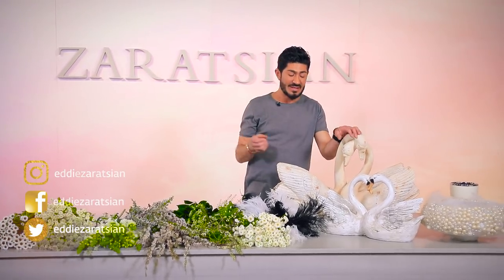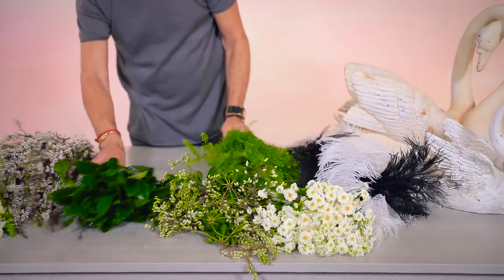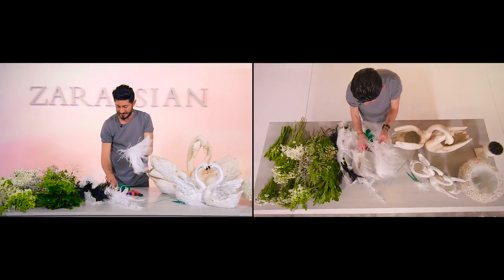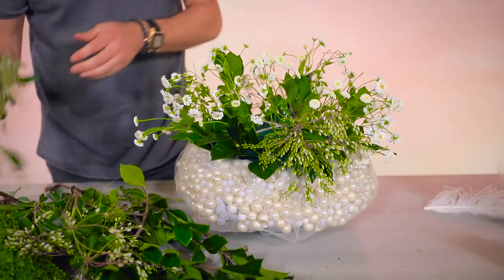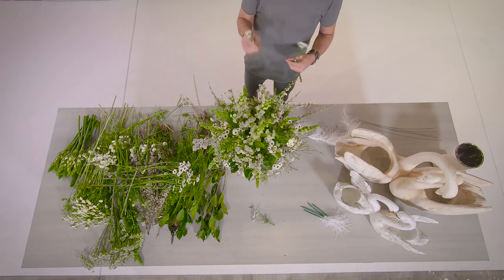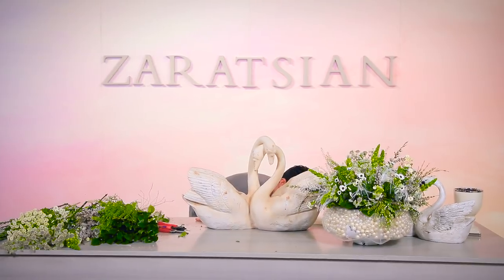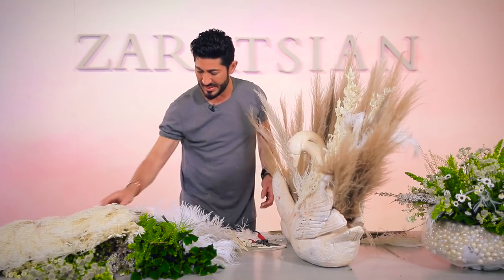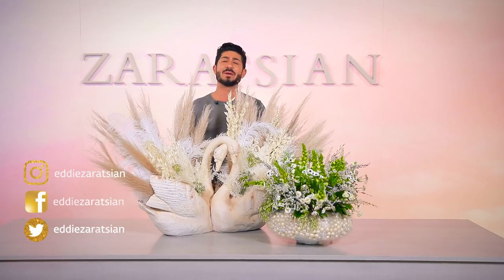Swans Come to life!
These breathtaking swan pieces were such an inspiration to me, providing the perfect muse to incorporate dry and fresh flowers. Swans are such delicate creatures and represent such a deep sense of everlasting love, I feel these arrangements represent just that!

Film Credits:
Producer: Hrach Muradyan
Director of Photography: Narbeh Khodaverdi
Editor: Vahan Epremyan